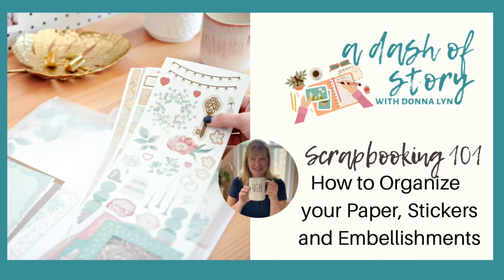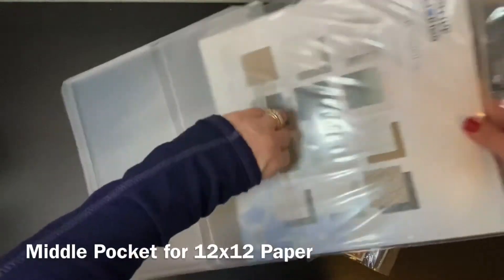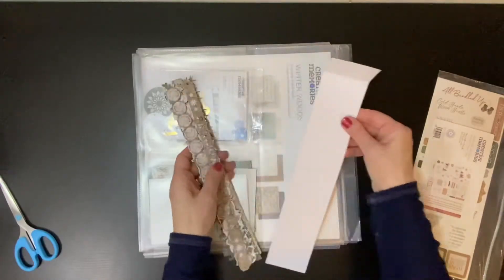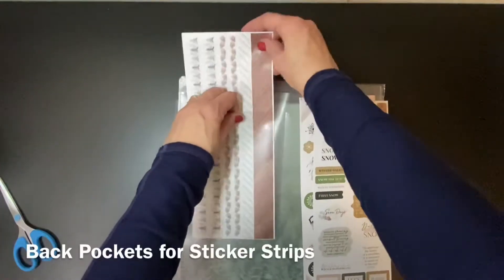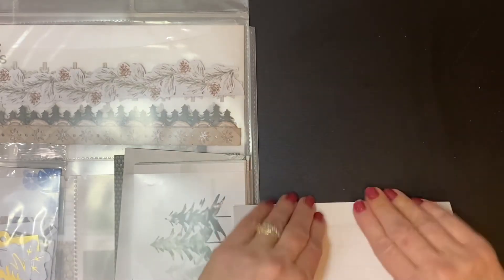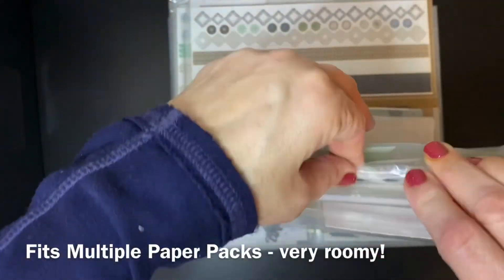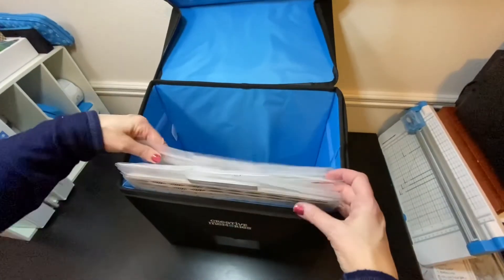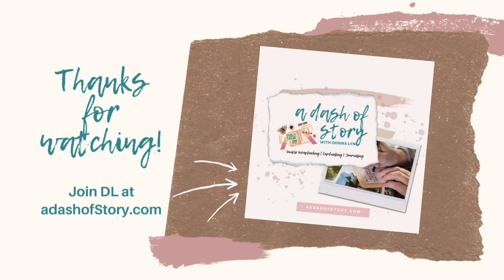How to Organize your Scrapbook Paper, Stickers and Embellishments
Do you wish you had all of your Creative Memories Collections organized and easily accessible for your scrapbooking and cardmaking? In this video you’ll learn an easy way to organize your paper, stickers and embellishments!